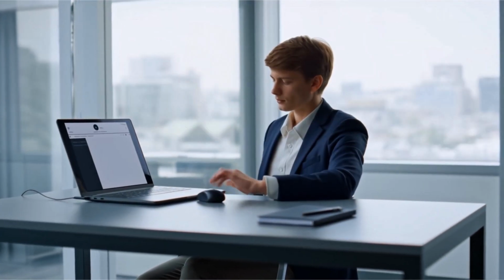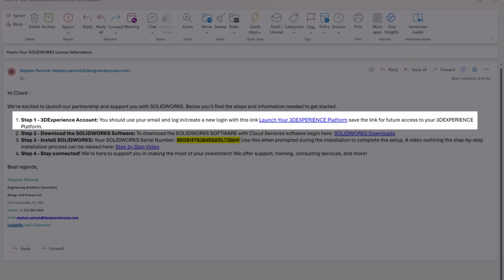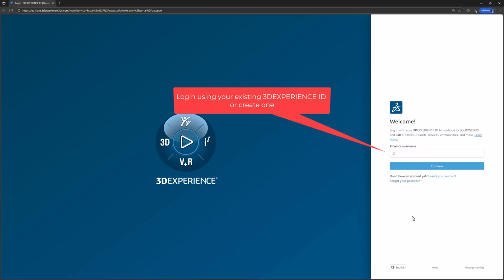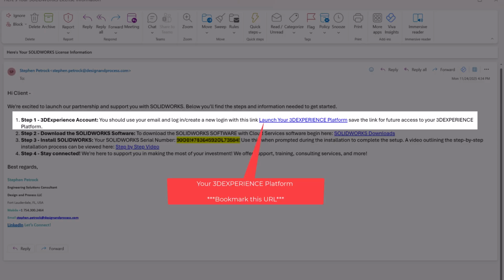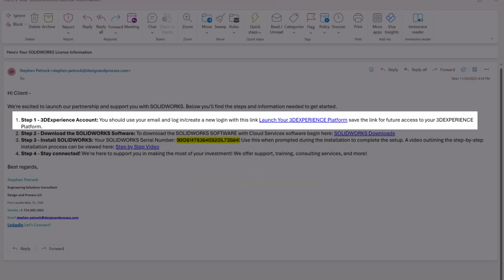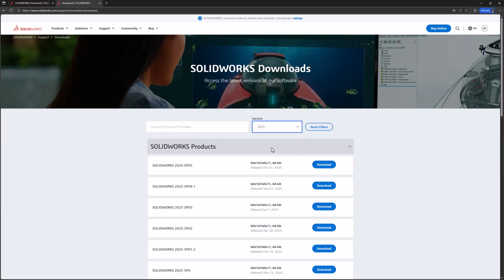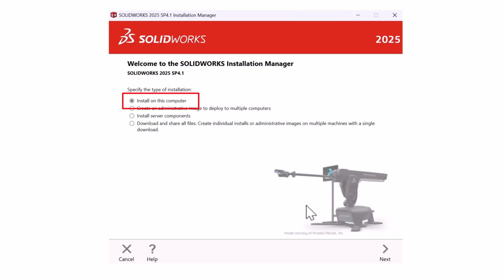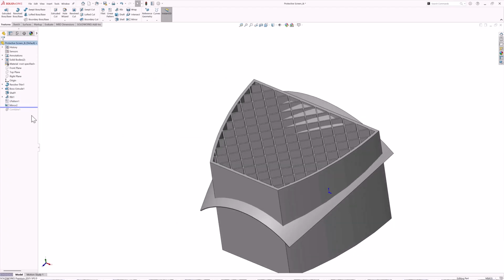Getting Started with Your License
Getting Started with Your SolidWorks License

Congratulations on your SolidWorks purchase! Follow these three essential steps to get up and running.

3 Steps to Get Started:

Step 1: Create Your 3DEXPERIENCE ID
Use the link in your email to set up your account. Use the same email from your purchase and bookmark the URL.

Step 2: Download SolidWorks
Access the download portal with your 3DEXPERIENCE ID to get the latest version.

Step 3: Install the Software
Run the installer with your serial number—the wizard will guide you through.

Design and Process is here to support you with training, technical support, and consulting to maximize your investment.